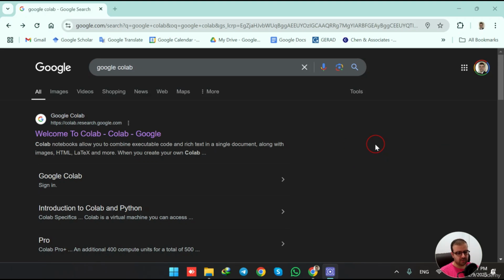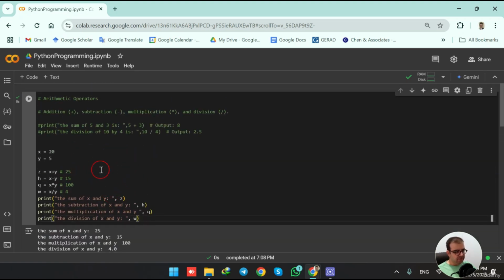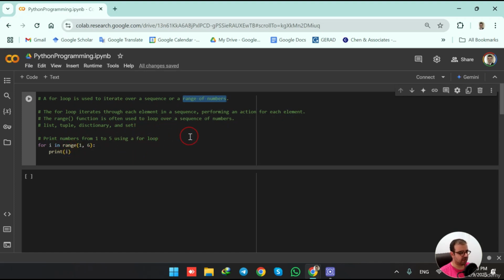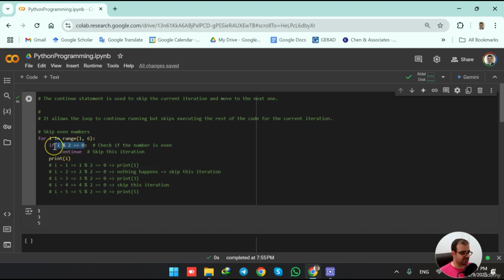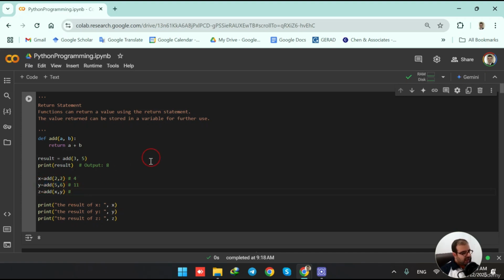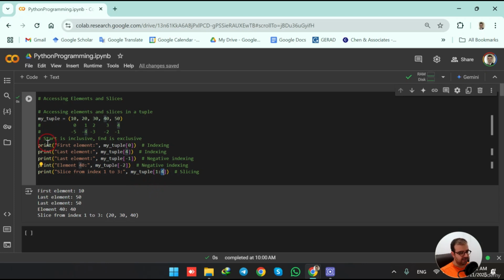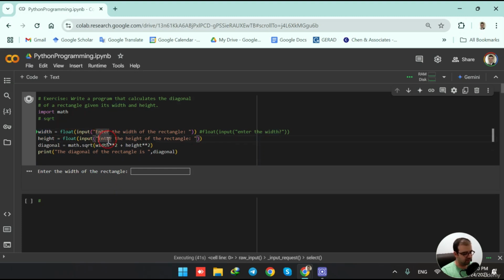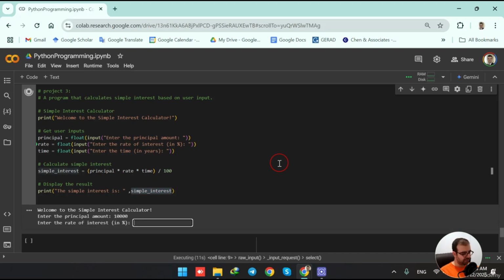01 Day Of Python Code | Learn Python Programming In One Day